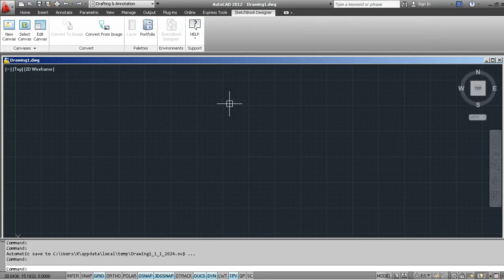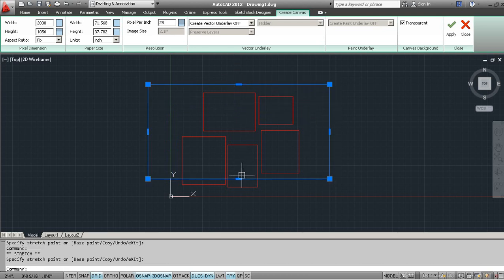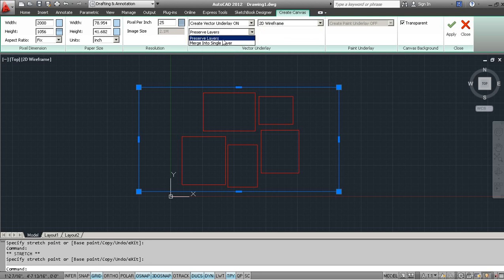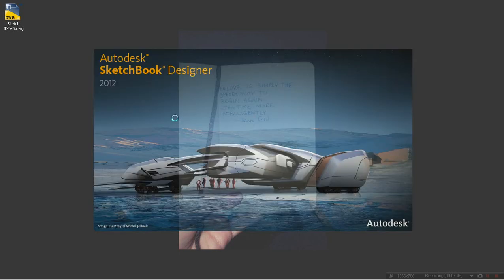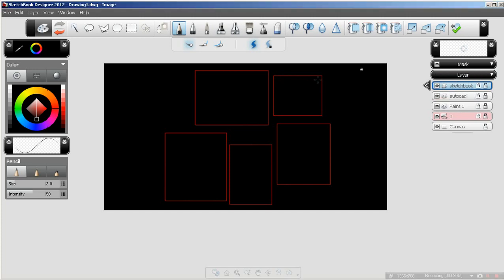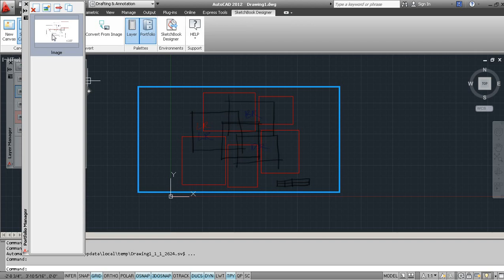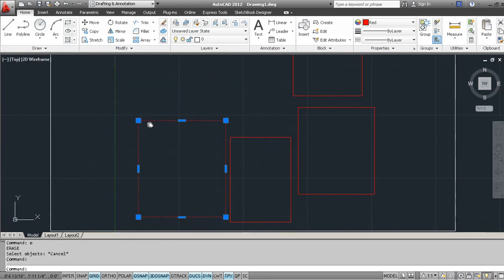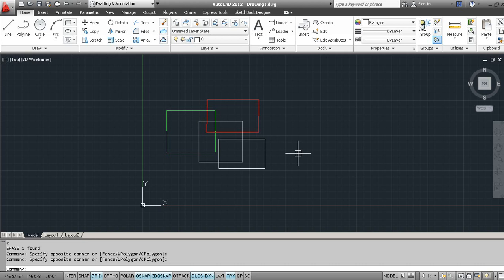Sketchbook Designer and Autocad (Raster) - Part 1.avi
Hello!!! (Excuse the echo - I need to get a new mic :)

You can sketch in Autocad! I am going to show you how to sketch in Autocad with the program SKETCHBOOK DESIGNER from Autodesk. You can also look at my intro video on my review and impression for Sketchbook Designer for architects and studio.

This video is on the raster sketching. Next video, I will show you more on how to sketch vectors in Sketchbook Designer.

Please let me a comments on what more work process you would love to see and any suggestions for improvements.

Have fun!!!